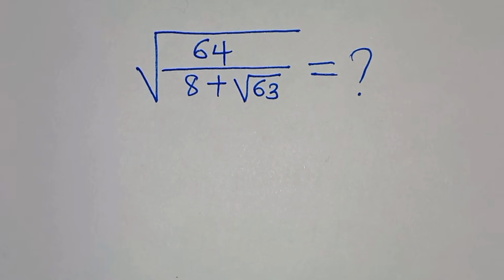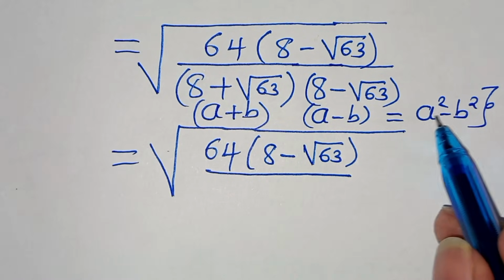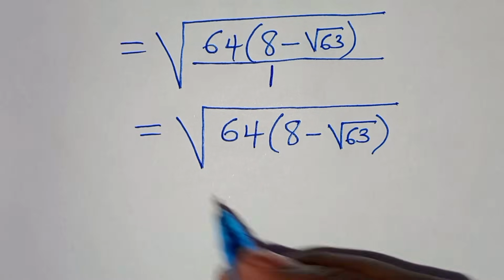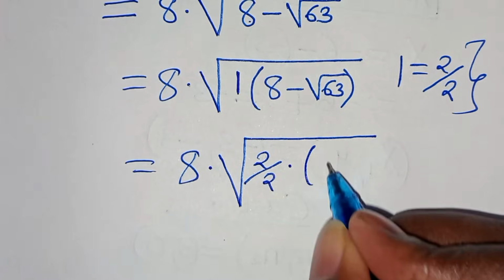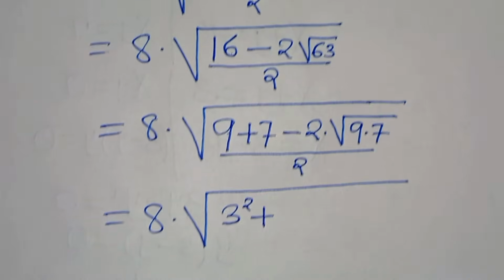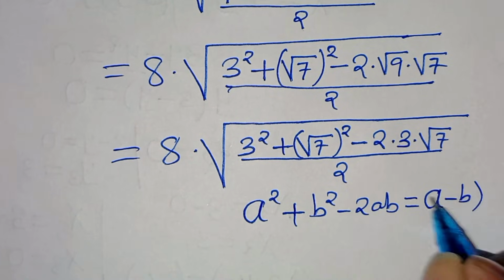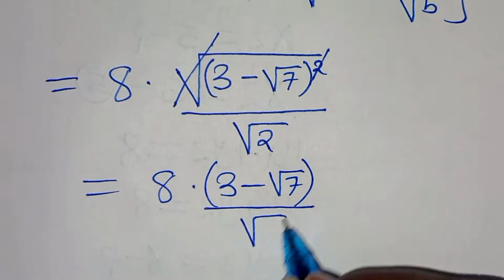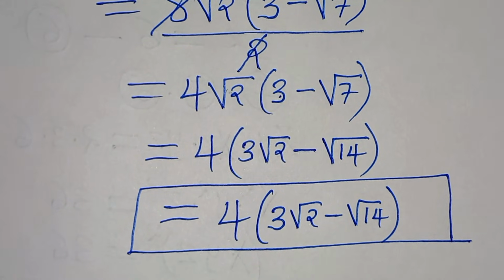Germany | A Nice Math Olympiad Radical Problem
Welcome to today's Math Olympiad Radical problem – a challenging question designed to test your problem-solving skills at the highest level. Math Olympiads are held globally to recognize exceptional mathematical talent. In this video, we break down an advanced algebra problem step by step to help you prepare for prestigious competitions and university entrance exams.